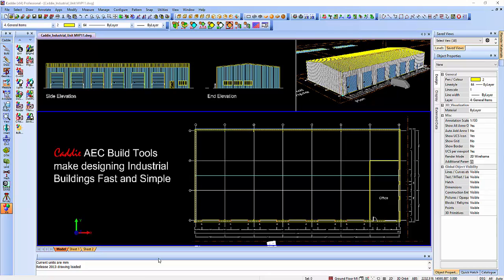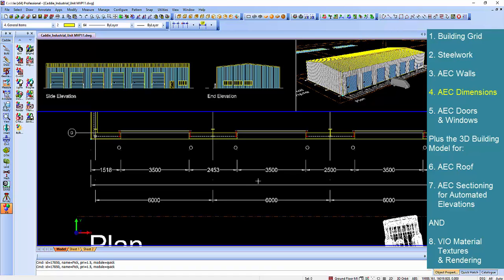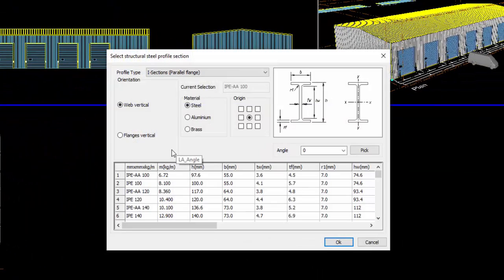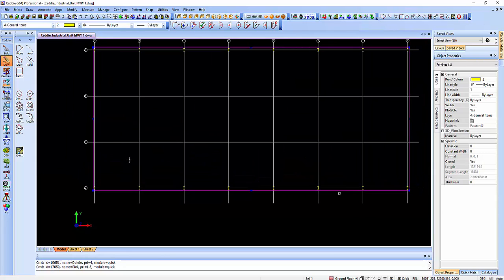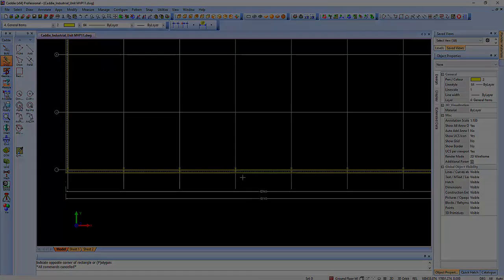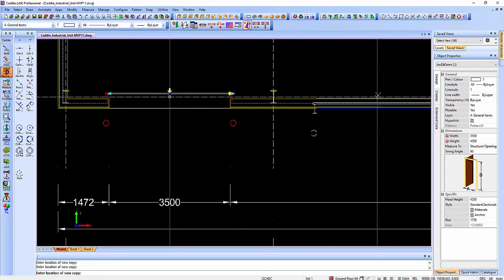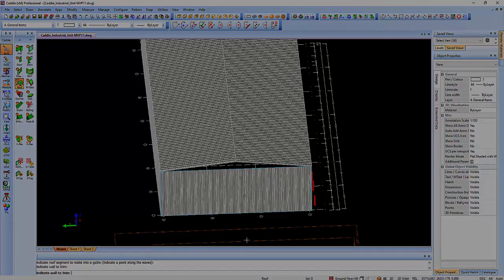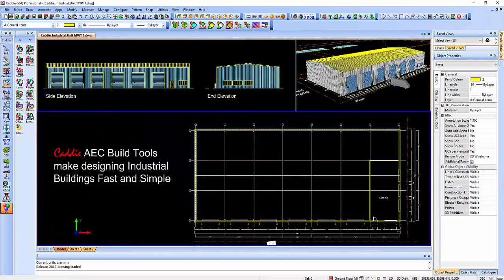Industrial Unit in ~10mins using AEC Build Tools in Caddie AEC .dwg software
Video Description:
How to create  industrial unit 2D Plan and Elevations plus 3D model and photo-rendered image in 10 mins using Caddie's AEC Build tools.

* Create labelled Building Grids
* Use Caddie's Steelwork tools to draw stanchions
* Create Walls from Polylines
* Use the Caddie Catalogue to Drag & Drop Walls, Doors and
   Windows into your designs
* Add AEC Dimensions that automatically update as you add,
   delete and modify Walls, Doors Windows and Grids
* Produce Automated Elevations from your Building Model
* Apply Material Textures to your designs
* Render your designs to produce a finished photo-realistic render
   to show to your clients

Note:
Requires support of AEC Objects as delivered by Caddie Professional, and support for PDF Underlays as provided by Caddie Professional version 22 Build 3 onwards.